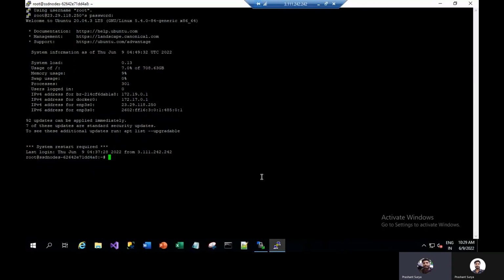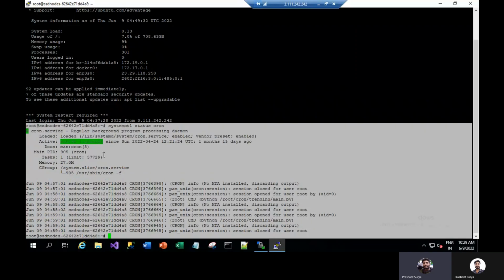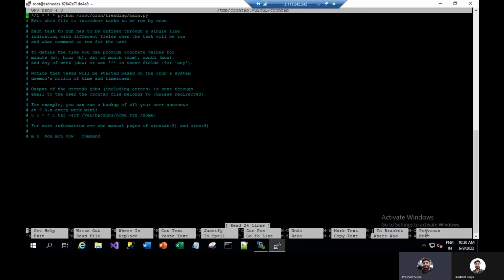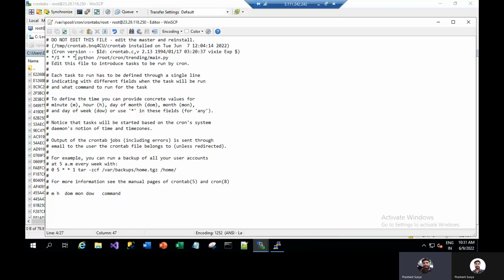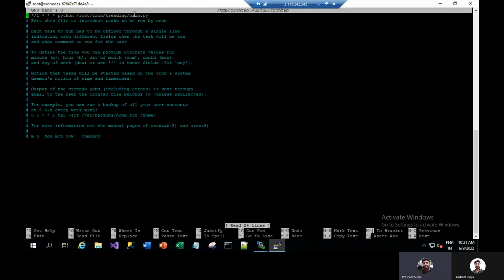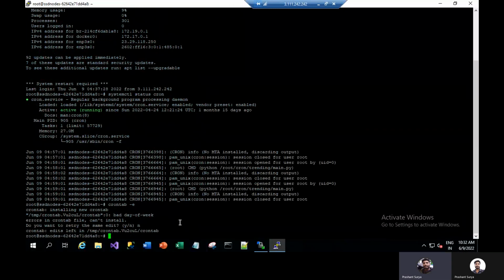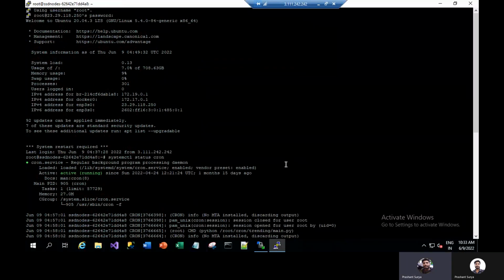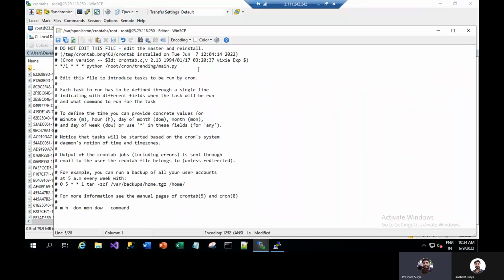How to setup cron jobs or scheduler in Ubuntu 20.4.1 for python script